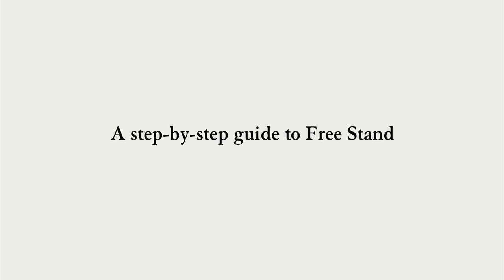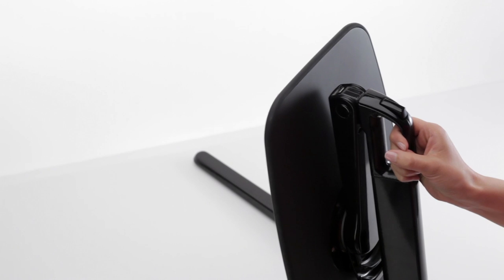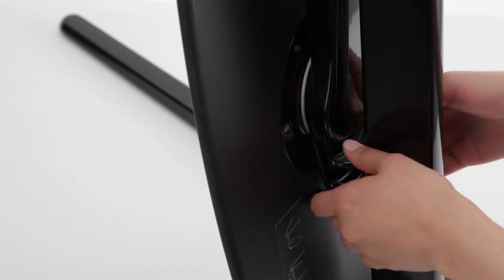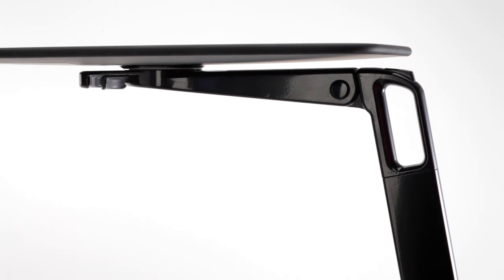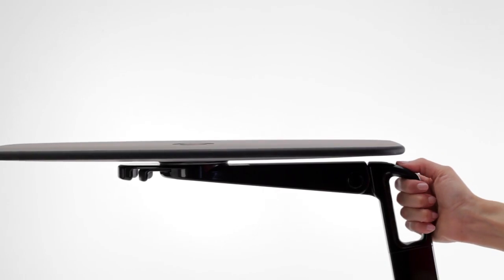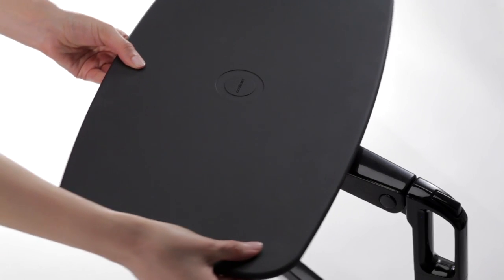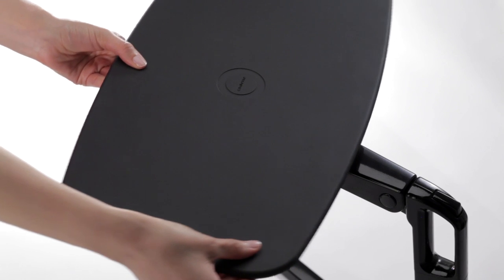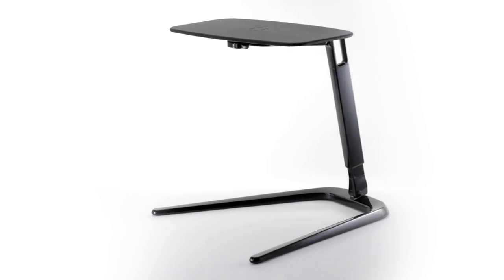Free Stand Demo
A brief demonstration for using the Coalesse Free Stand.